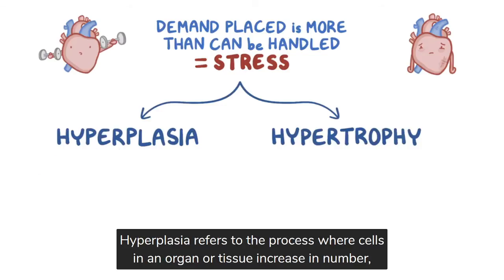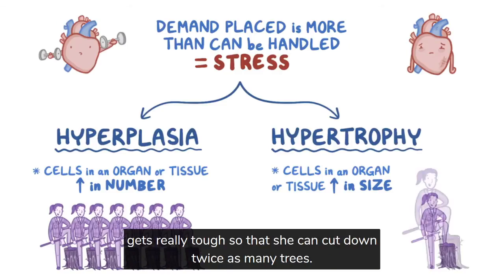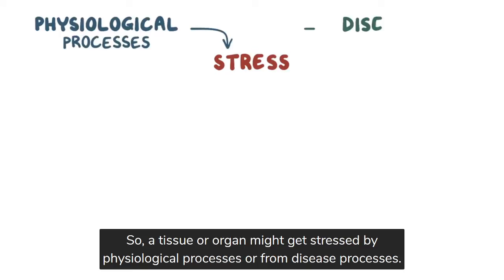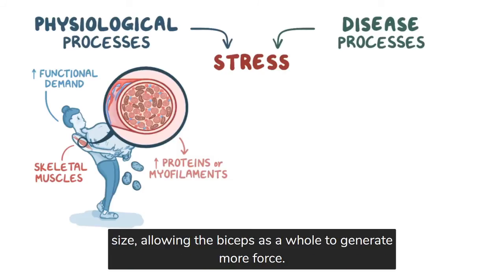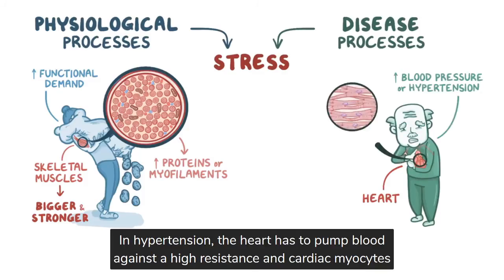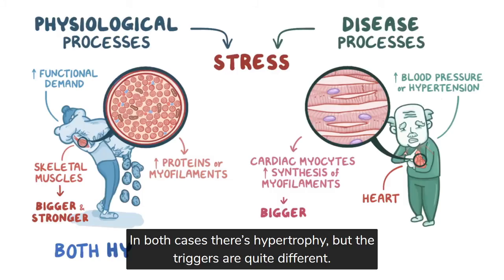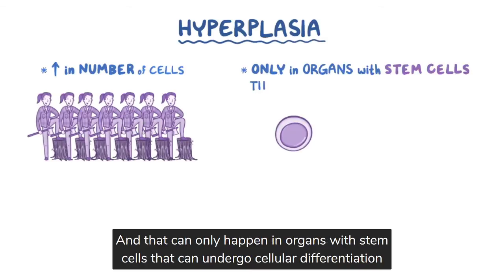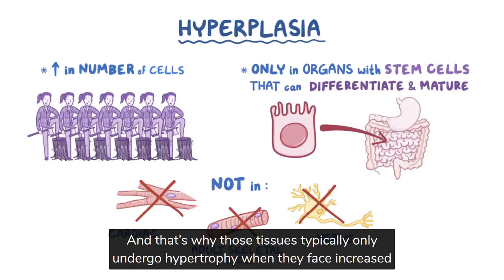بث مباشر بواسطة Osama Ahmed